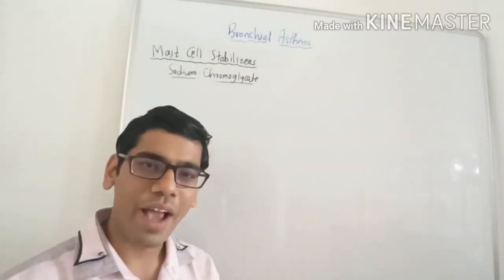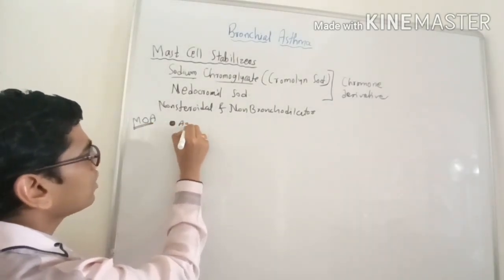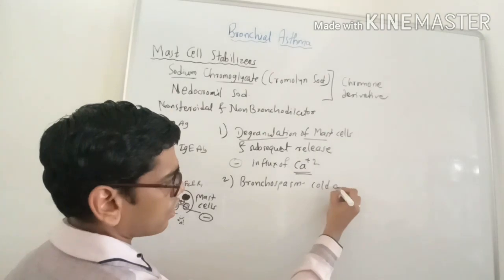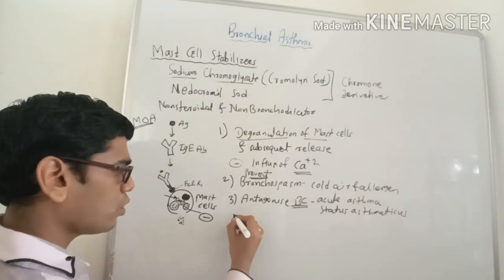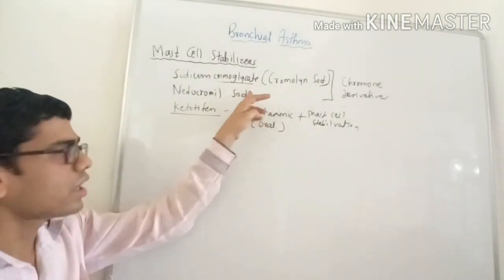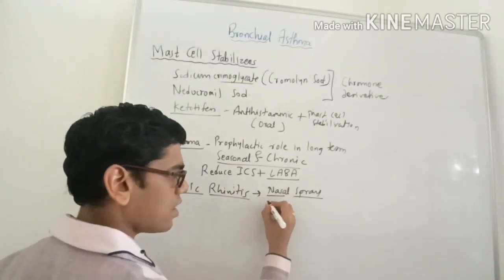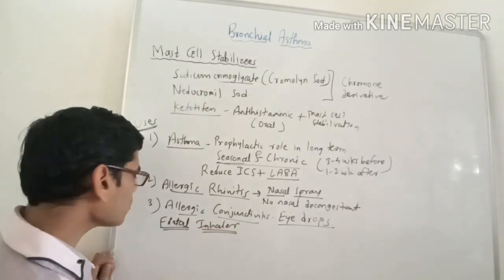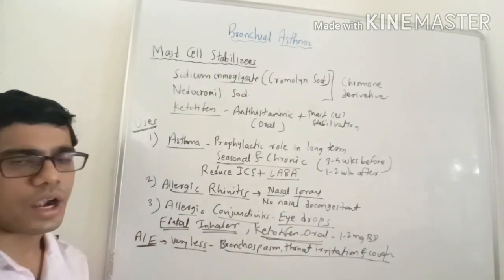Mast Cell Stabilizers (Chromolyn sodium) Pharmacology of Bronchial Asthma Part 7: Dr.Tushar Baheti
Welcome Everyone on my channel "Pharmacology Made Easy".
In this video, I have discussed the topic " Role of Mast Cell Stabilizers in Bronchial asthma”.
Mast cell stabilizers- Sodium cromoglycate (Cromolyn sod.), Nedocromil sodium & ketotifen
 Sodium cromoglycate (Cromolyn sod.) & Nedocromil are chromone derivatives which are nonbronchodilator & nonsteroidal used for prophylactic treatment of asthma as inhaler thorugh MDI
 Both drugs Inhibits degranulation of mast cells (as well as other inflammatory cells) by trigger stimuli & subsequent Release of inflammatory mediators like histamine, LTs, PAF, interleukins
I have used White board in this as suggested by some viewers & Subscribers. Hope you will find it more interesting. So please watch the lecture till the end for complete understanding of the topic.
Regards,
Dr.Tushar Baheti
MD Pharmacology